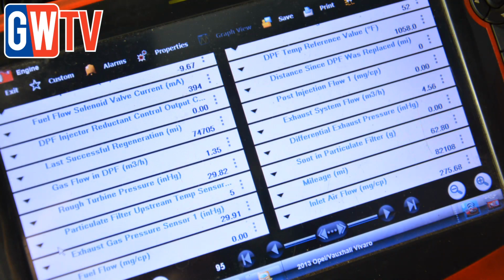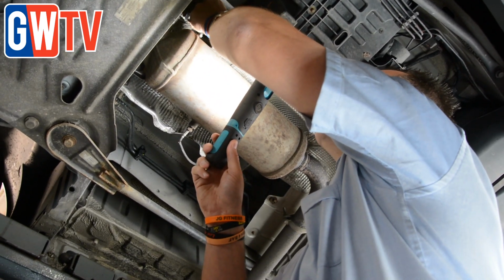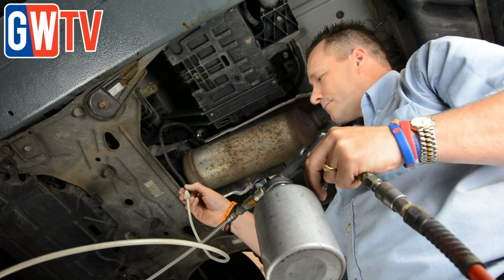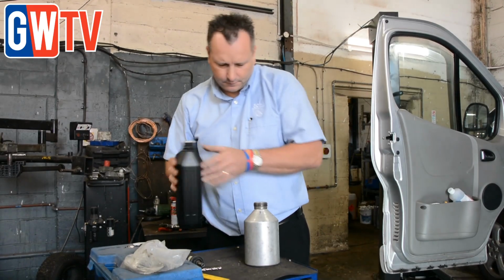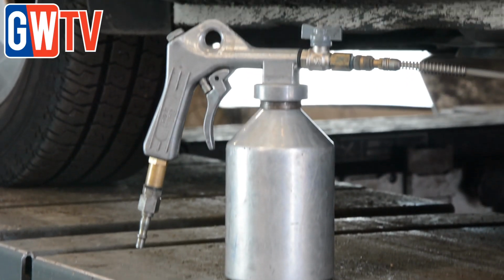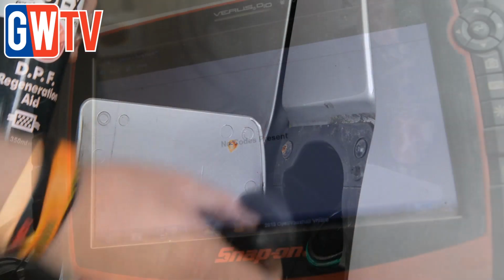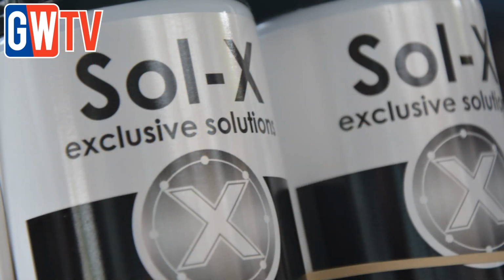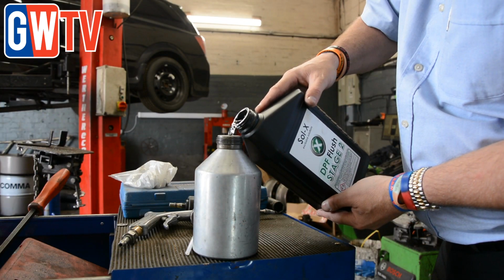Sol-X Solutions: Brand overview and review of Sol-X DPF cleaning system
The Sol-X brand offers a range of trade-only, UK-manufactured engine and fuel treatments. Braking, air conditioning and cooling system products are also available.

The Sol-X DPF cleaning system is a three-stage process, applied with the DPF in situ. The brand itself was established in 2008 and has built up reputation for quality products, thanks to an extensive and ongoing research and development programme.

To find out how Sol-X is supporting garages with it’s innovative solutions, we join Paul Woodend, Sol-X sales manager for the North West, while out on his delivery rounds.